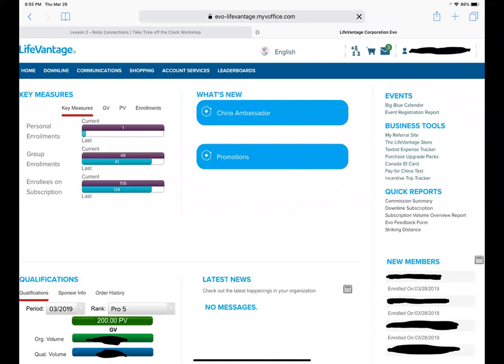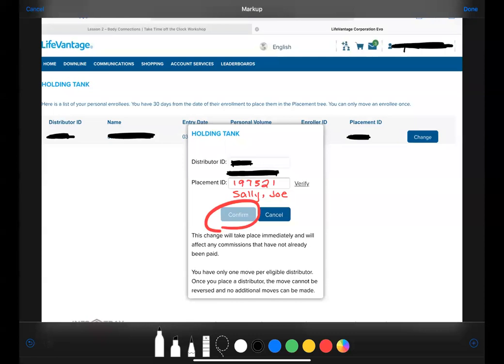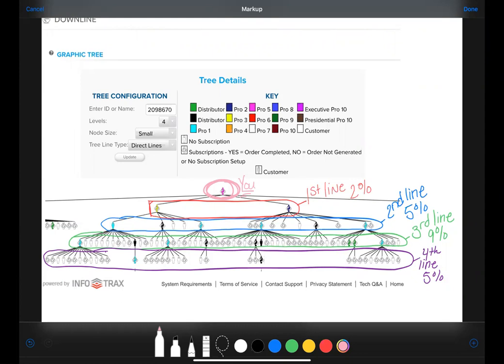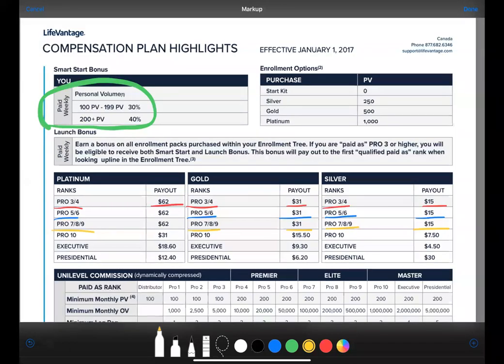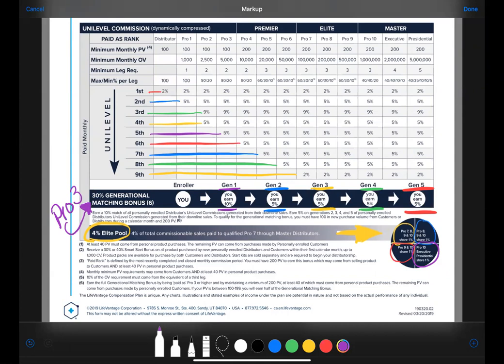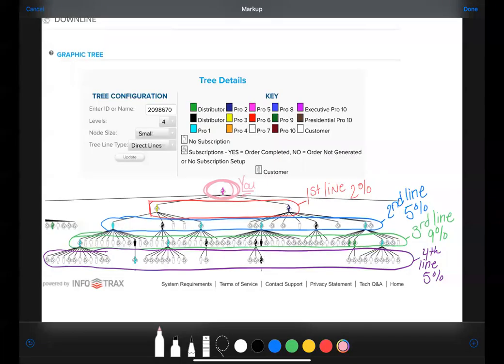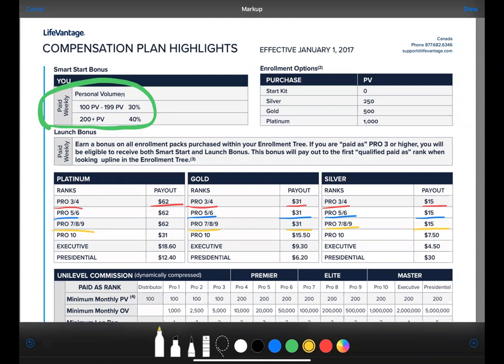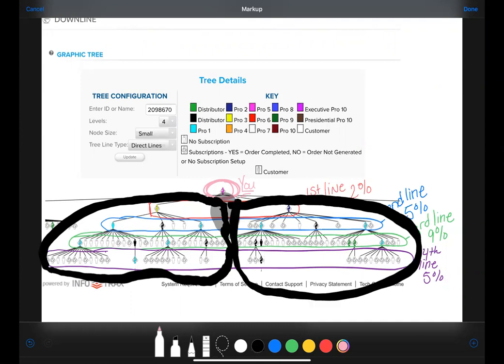Understanding Your Holding Tank & Where to Move them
THIS IS JUST AN EXAMPLE AND SUGGESTIONS THAT HAVE WORKED FOR ME, NOT THE MUST WAY